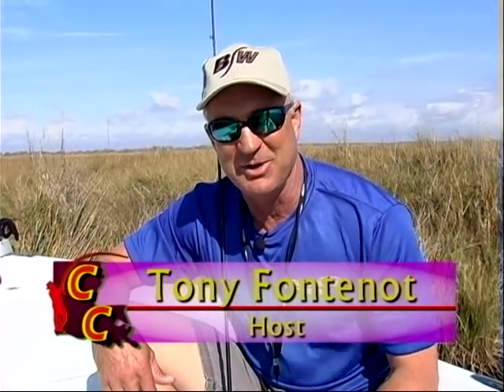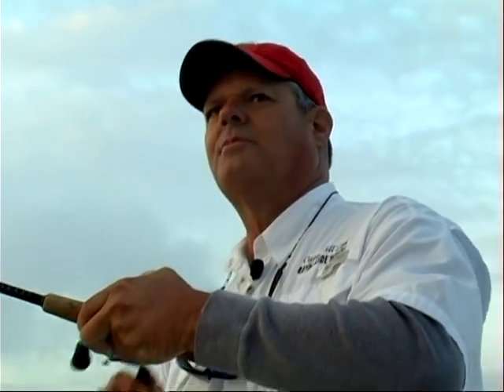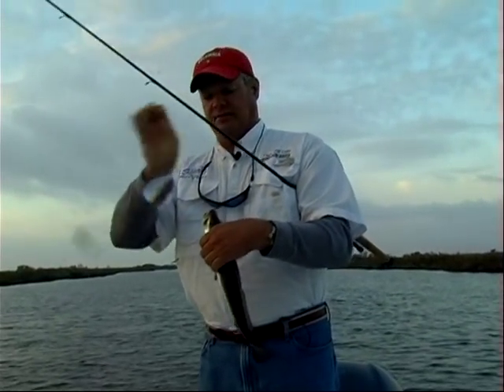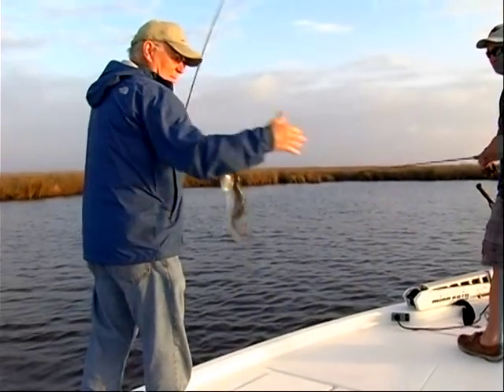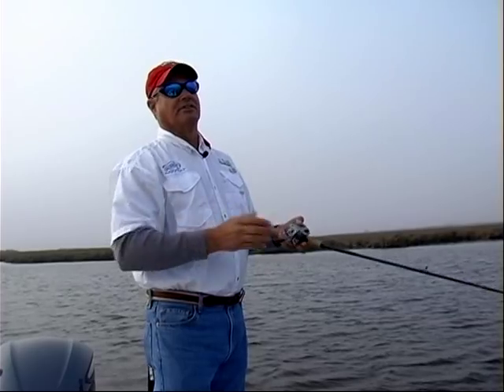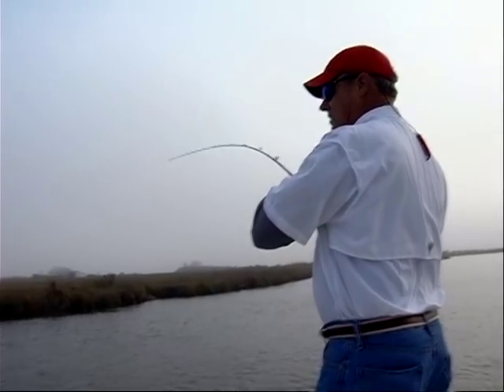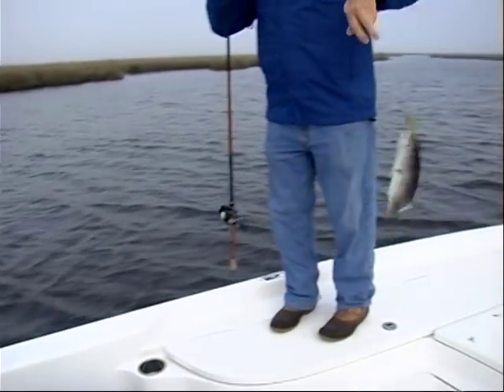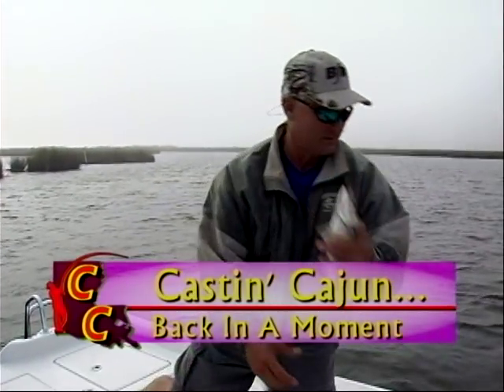Yellow Mouth, Head Shakers (part 1)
Dr. Hoye Grafton, father of Co-host Dr. Lee "Bo" Grafton,  is our special  guest on this episode of Castin' Cajun. Also along with Tony is Charter Captain Bill Lake, of Bayou Guide Service. The three of them launch out of Jug's landing in Theriot. La. for a day of fishing for speckled trout. Captain Bill starts out catching all of the fish until Tony finds out his secret bait. Watch part one of this episode of Castin' Cajun to find out who Dr. Hoye thinks is the better fisherman, Him or Bo?